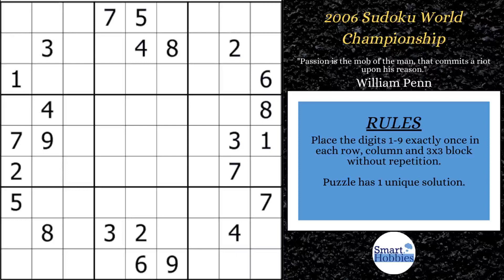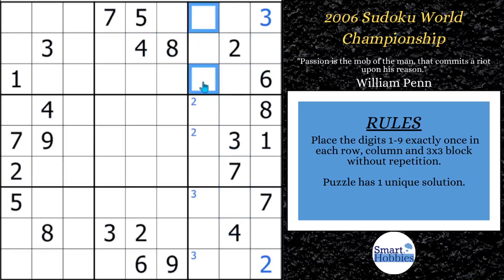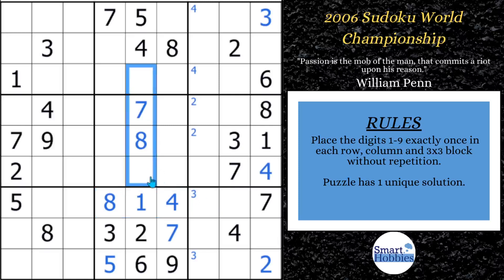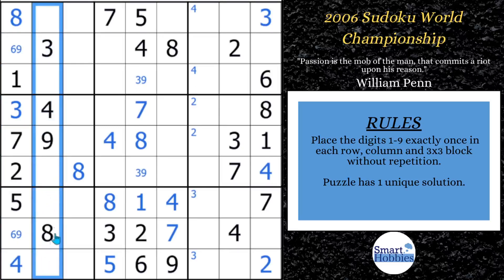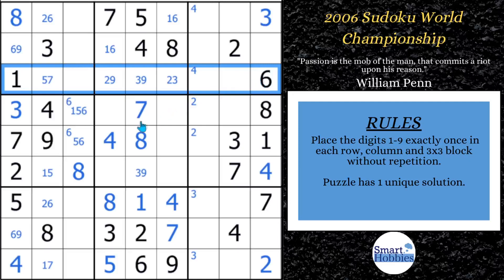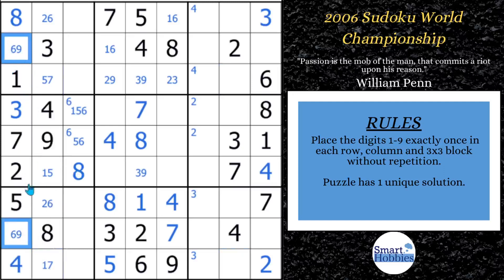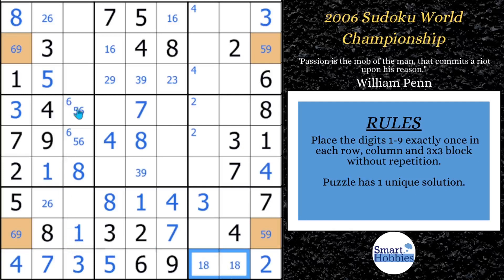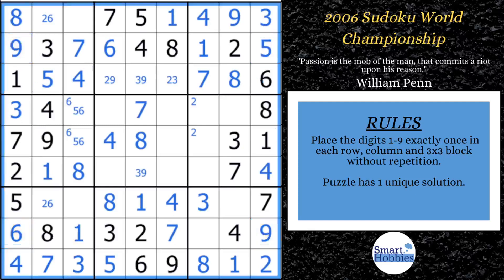World Championship Sudoku That ALMOST Started A Riot!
In World Championship Sudoku That ALMOST Started A Riot!
by Smart Hobbies, I will show you how to solve the Classic Sudoku from the 2006 World Championship in Italy that upset the competitors so much, it almost started a riot.  I show the strategies needed to solve the puzzle including an X-Wing that some of the competitors felt was unfair.  I show you how to play Sudoku better and how to solve Sudoku faster. I solve this puzzle logically and explain all the expert Sudoku tricks, Sudoku techniques, and Sudoku strategies as I apply them to the Sudoku game.

This video is part of my Competition Sudoku series on my YouTube channel, Smart Hobbies. The goal of this series is to share the joy of solving Sudoku puzzles from competitions with you.

Strategies demonstrated in this video:

Hidden Single
Naked Single
Full House
Pointing Pair
Naked Pair
Hidden Pair
Naked Triple
X-Wing